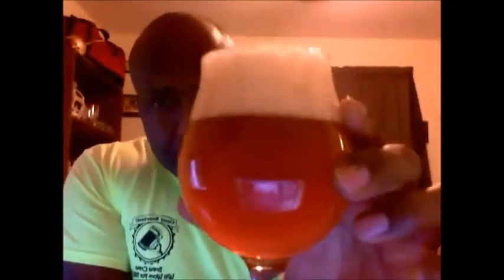Rogue Ales | Yellow Snow IPA Beer Review | 6.6% ABV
Join Rod J BeerVentures for an exciting beer review of Rogue Ales Yellow Snow IPA! This iconic craft beer is a celebration of bold hop flavors, featuring a tantalizing blend of piney bitterness and zesty citrus notes balanced by a smooth malt finish.

Whether you're a seasoned IPA lover or new to craft beer, this review breaks down everything you need to know about Rogue Ales Yellow Snow IPA.

💰➡️ Tips and financial support for the channel can be found